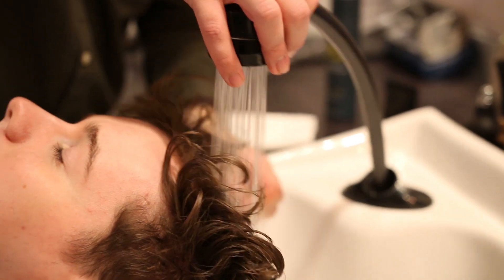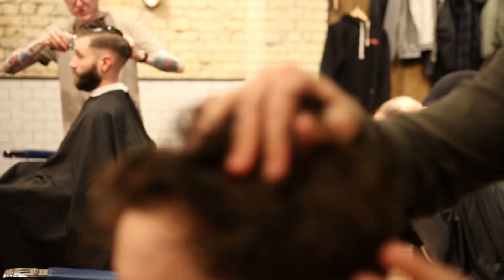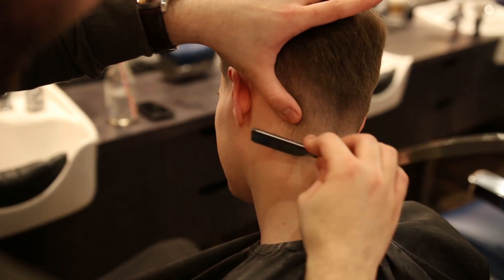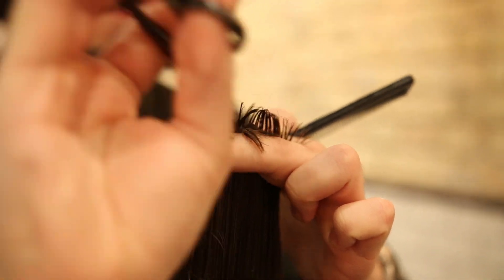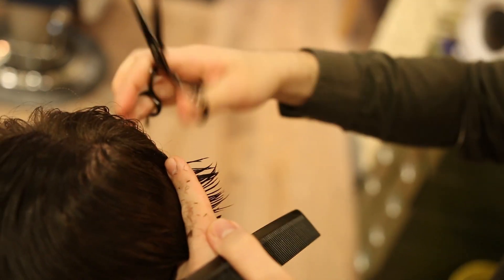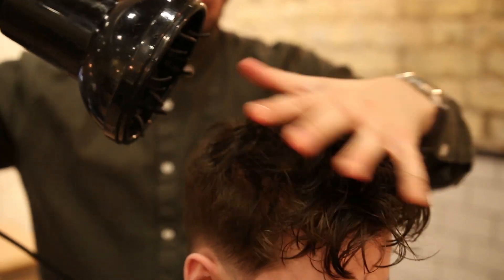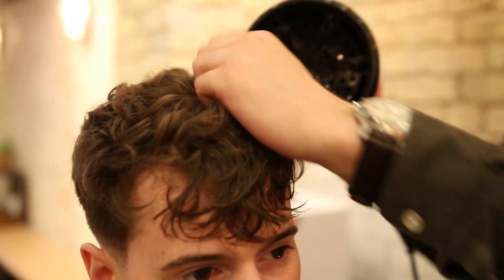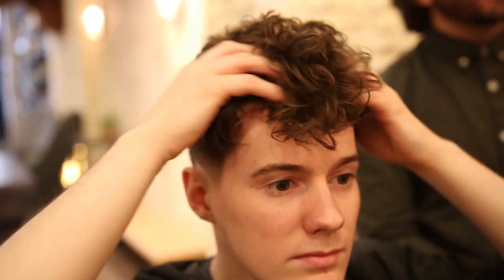HOW TO GET & STYLE CURLY HAIR TUTORIAL - Mens Haircut 2025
HOW TO GET & STYLE CURLY HAIR TUTORIAL - Mens Haircut 2025 . Today lads I’m with Sam King and were going to show you how to style mens curly hair.  How to get curly hair has been a huge talking part across out community recently, the stylist is going to show us a mens curly hair tutorial 2025  using a diffuser. Ive tested out this diffuser attachment on my hair, works a treat, if you guys want a separate mens how to style curly hair tutorial let me know! If you want to see more mens hair 2025  / mens haircut 2025  videos let me know. Thanks to sam for featuring in this how to get curly hair 2025  video.

Thanks To Ruffians for letting me shoot this video at their shop.

Richards Instagram: Tuckercuts

Details on Sam's mens curly haircut 2017:
Sides: Faded from 1 to 3

The Diffuser I bought came with the hairdryer, plenty of single diffusers on amazon -